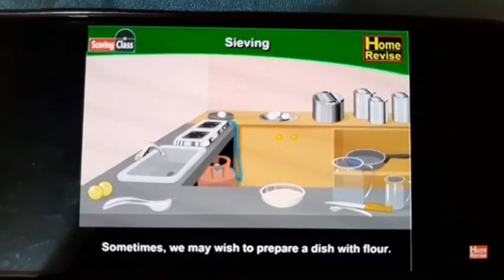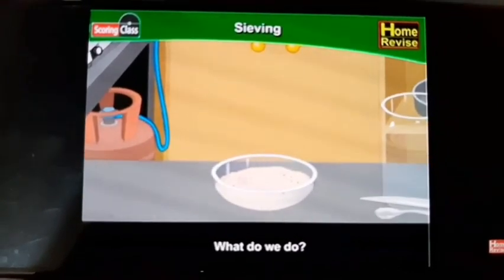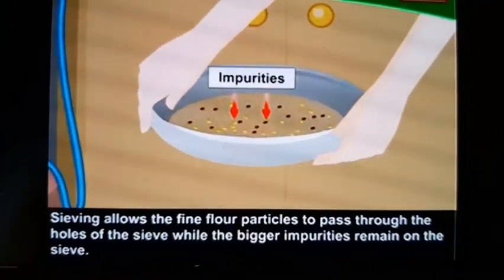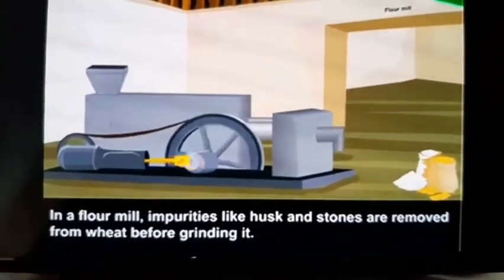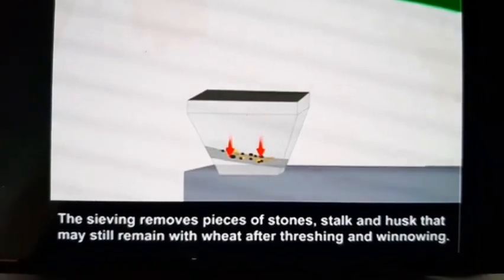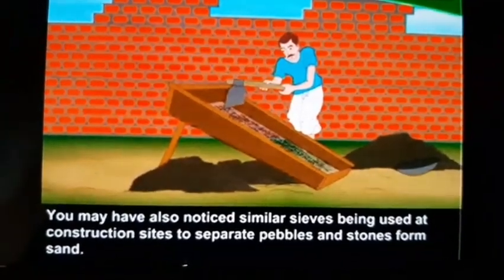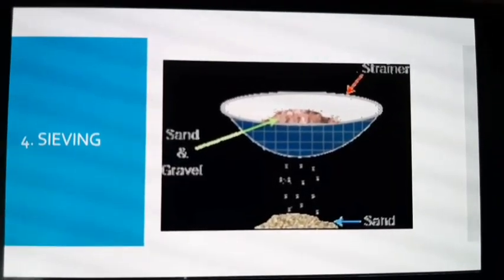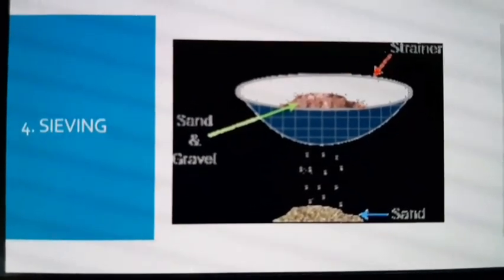Class 6th Science ( Ch-5, part-4 ) by Varshita Mehta